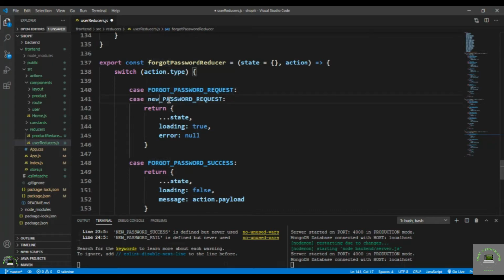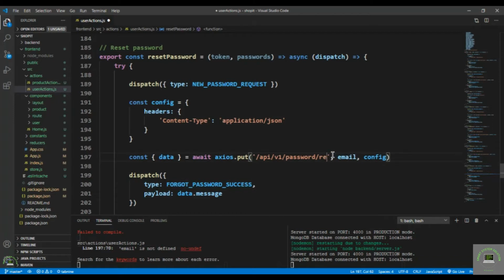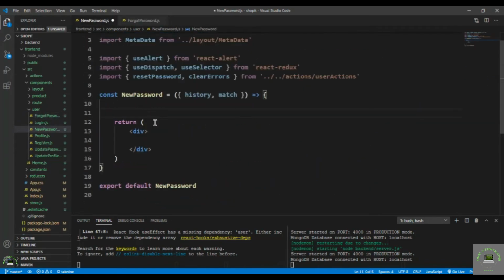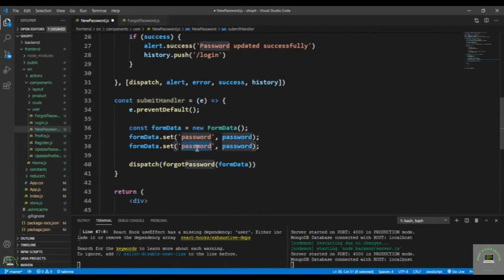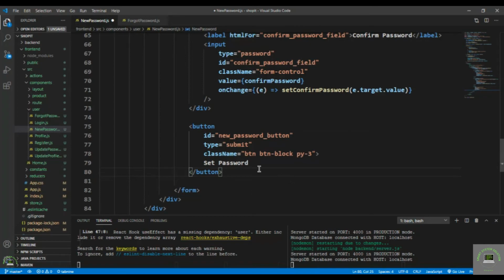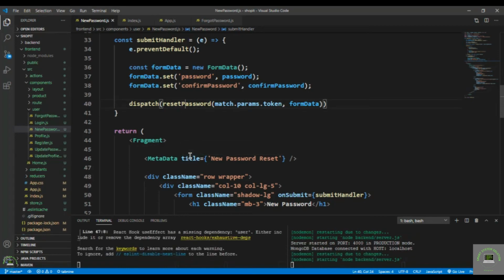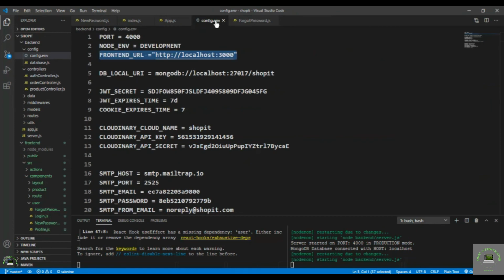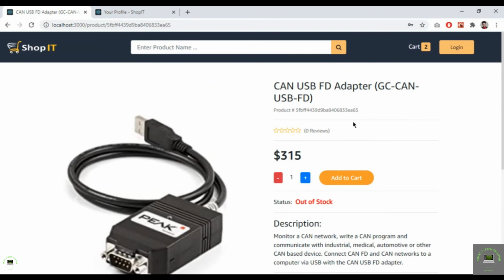React js Tutorial # 83| How to Handle New Password in ReactJs |E-Commerce site